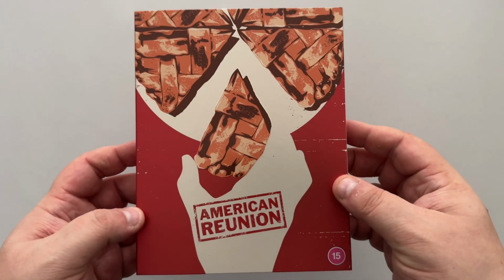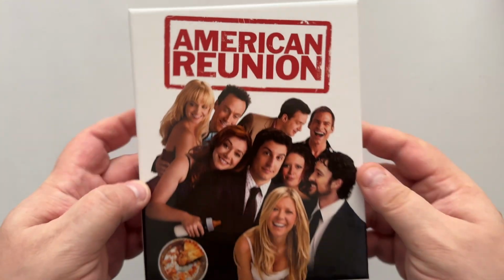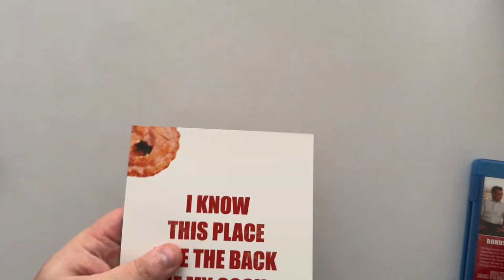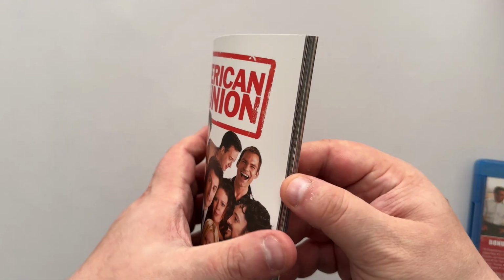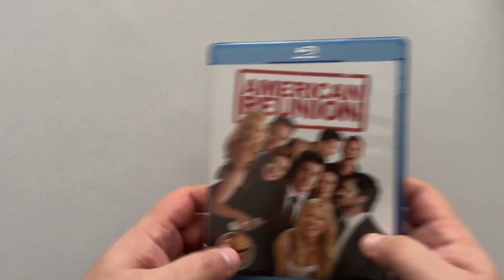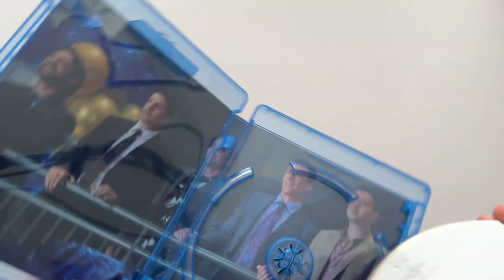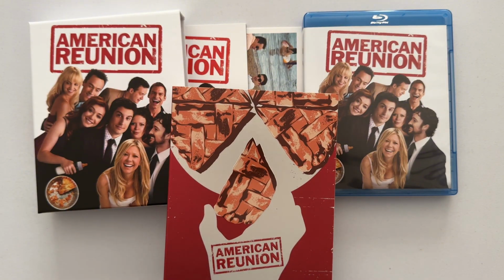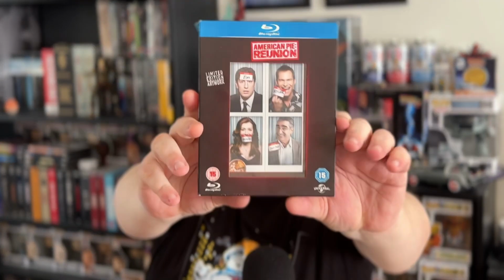American Reunion Collector’s Edition Blu-ray | Unboxing & Review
In my latest video I will be unboxing and reviewing American Reunion on Blu-ray from 88 Films in a very nice deluxe collectors edition.

LG G4 65” OLED TV

Samsung Q800D Dolby Atmos sound system

Panasonic UB820 4K Blu-ray Player